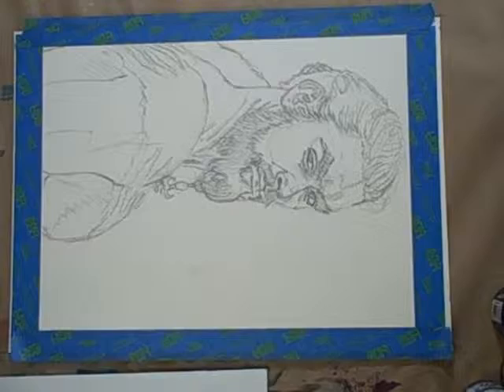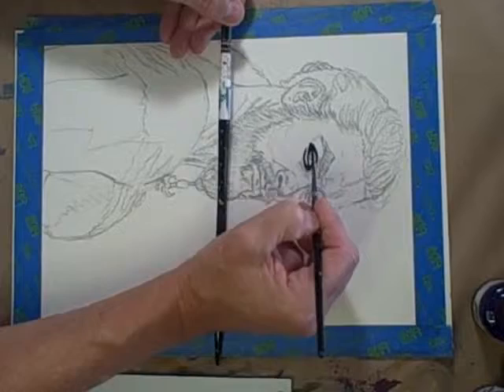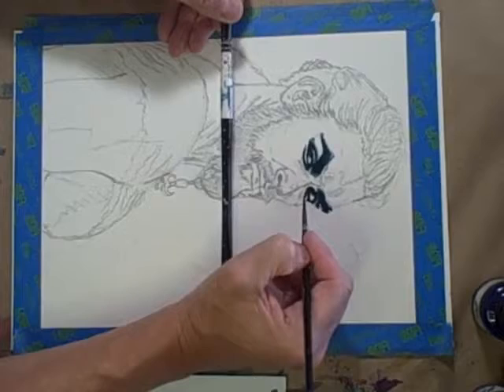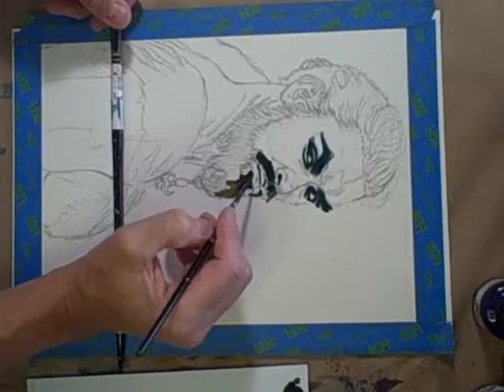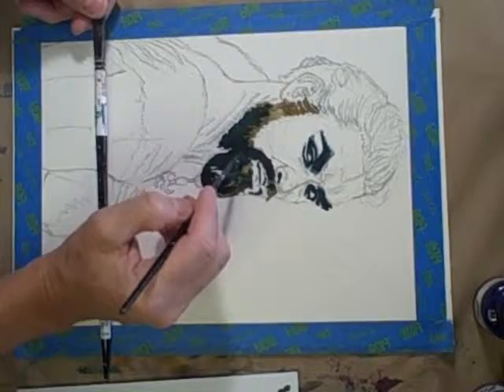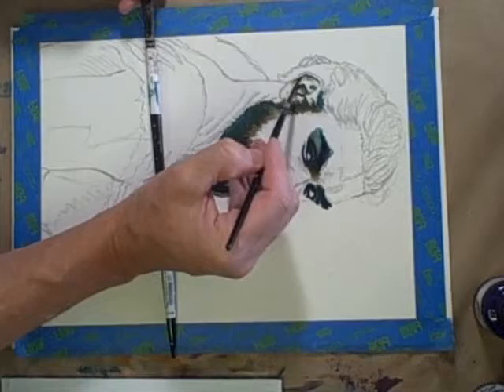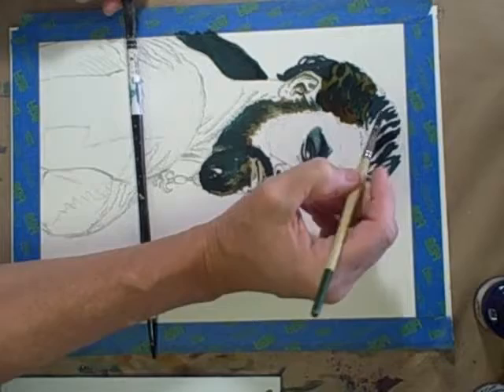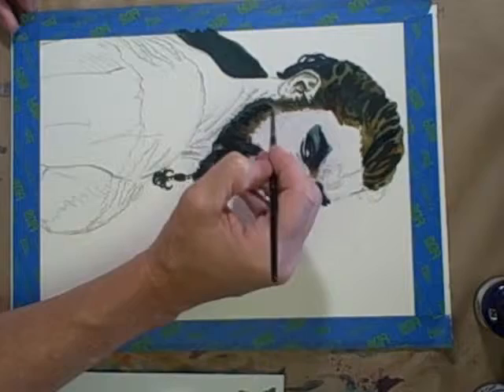drogo01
This is the first of a few videos on painting a new Kahl Drogo piece on commission. For some reason, I missed a video (maybe the battery was low), so there is a gap between this and the next one.

god, I say 'ok' to start every video! I need professional help!